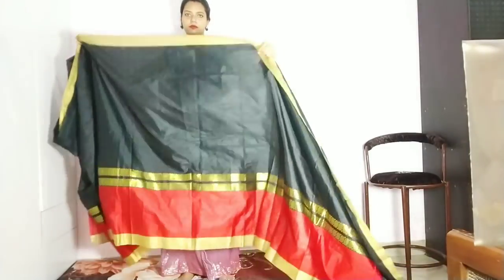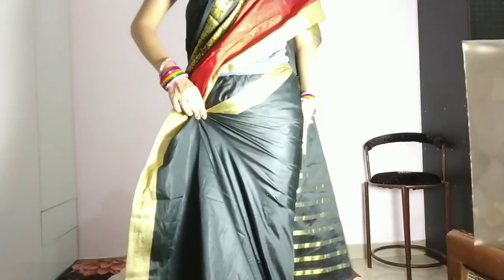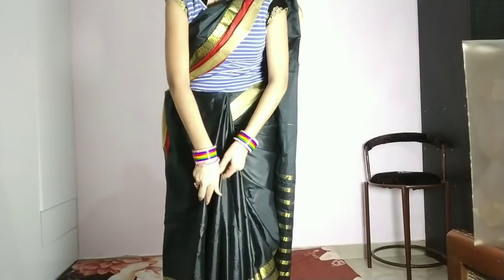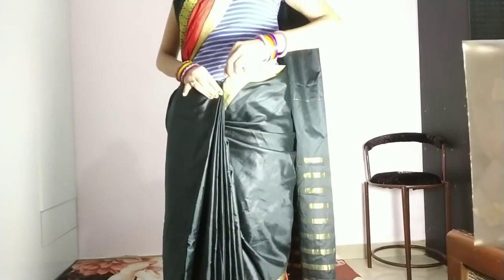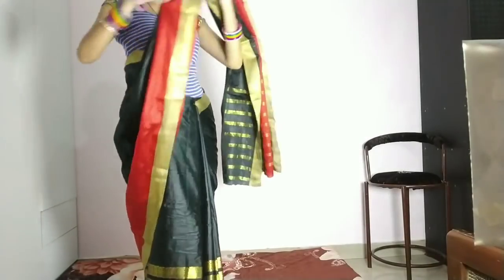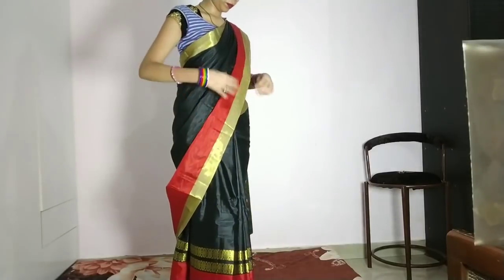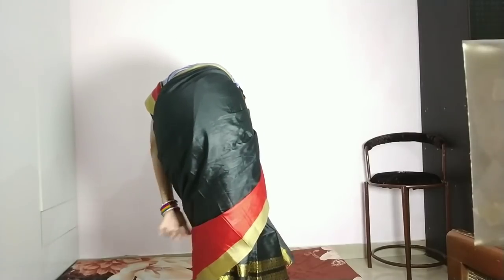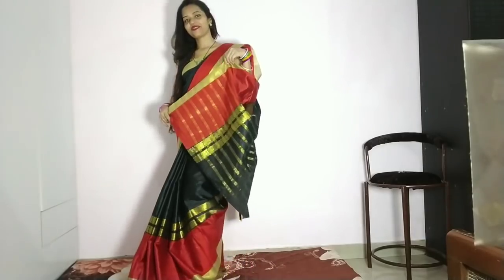सिर्फ 5 मिनट में साड़ी पहनना पहनने का सही तरीका।/ How to wear silk saree/ step by step/NXTSTYLO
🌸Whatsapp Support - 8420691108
🌸COD available on every Product
🌸5 Days No question asked return policy available

Hello my sweet viewers. I hope my videos will help u. If u will like my videos.

please email to: If you find any content infringe your copyright or trademark, and If you want it to be removed from this Channel or replaced by your original content, please email us to the address above.